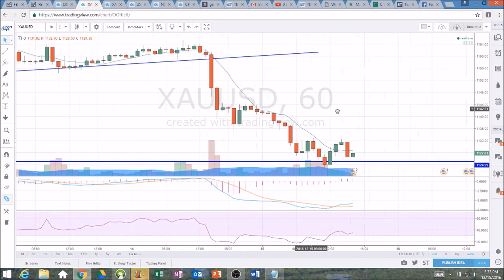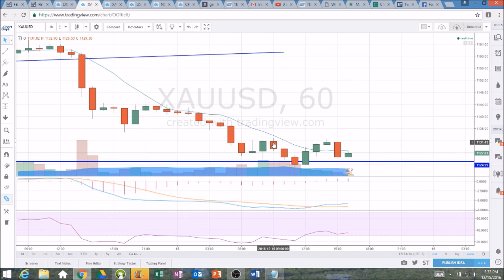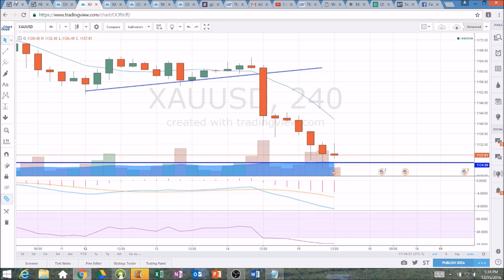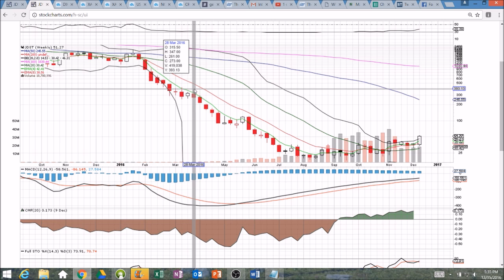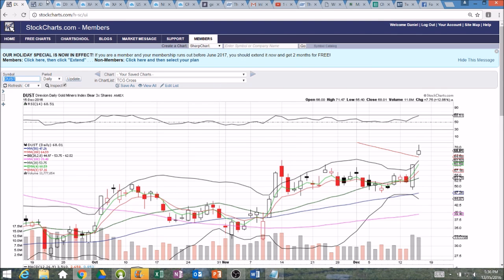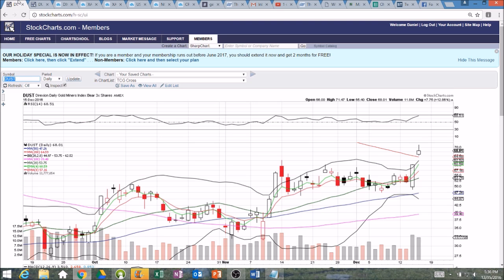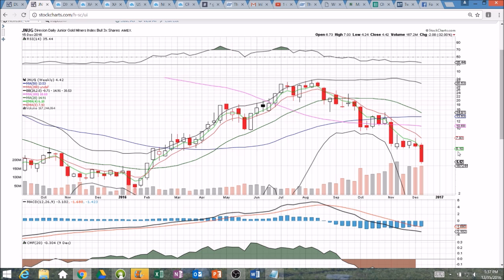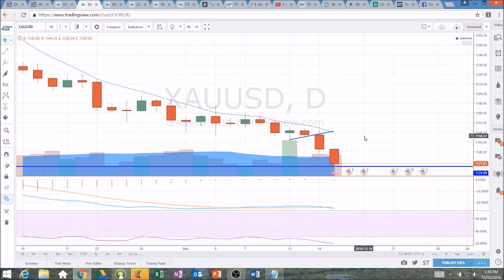GOLD Technical Analysis Chart 12/15/2016 by ChartGuys.com